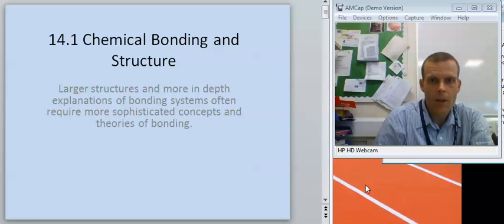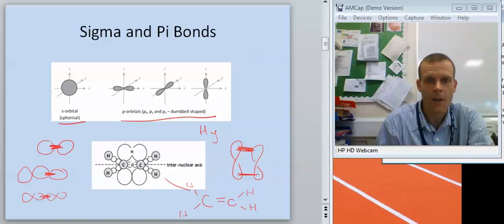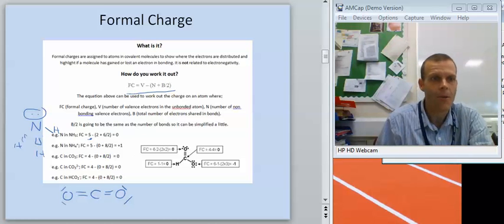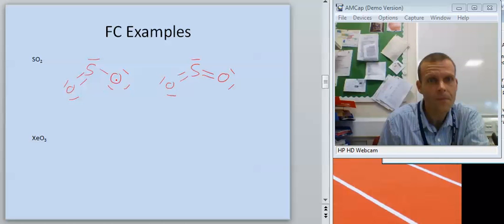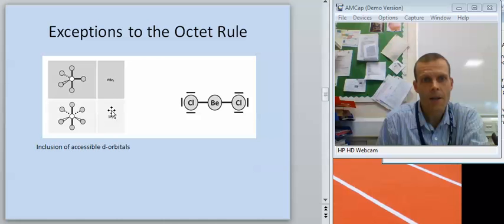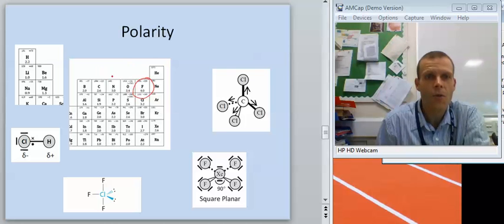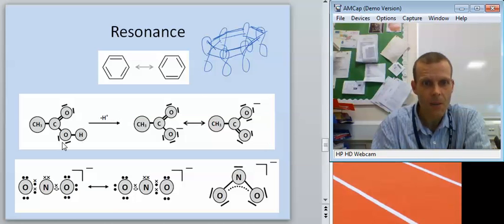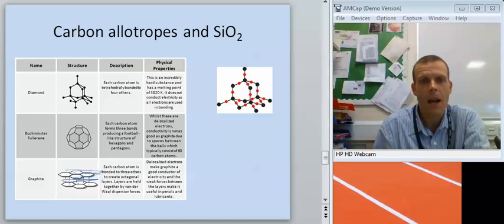14.1 Chemical Bonding and Structure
HL Bonding 14.1